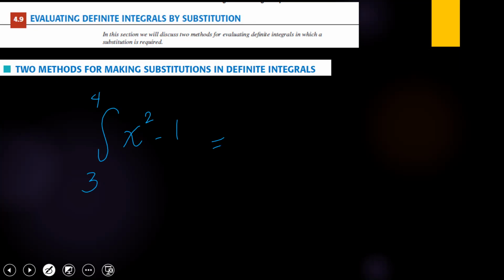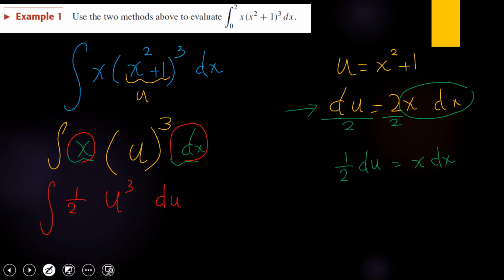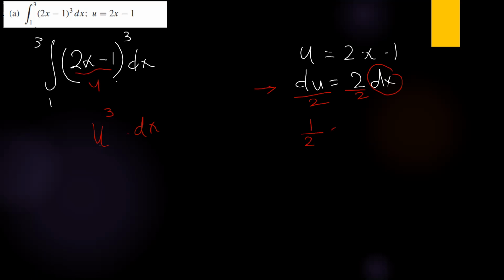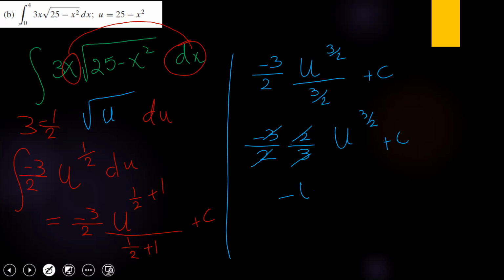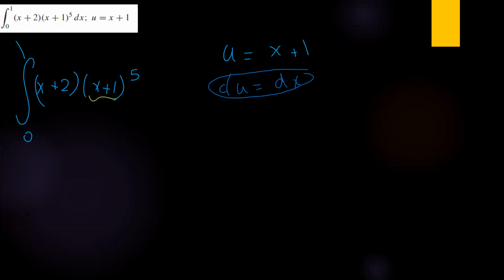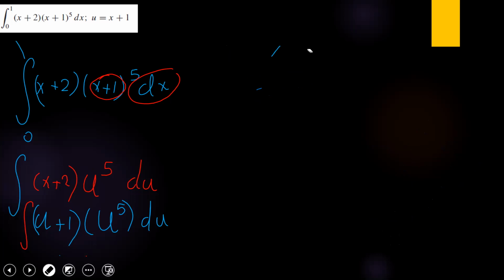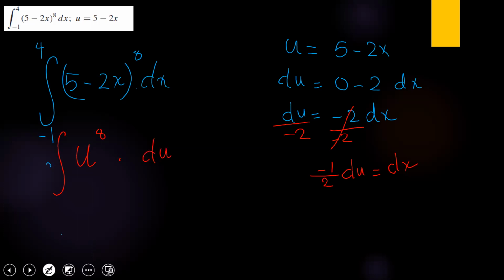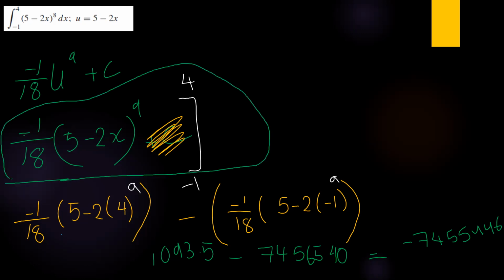Calculus ~ Chapter 4,Lesson 9 : Evaluating Definite Integral by Substitution ( Part 1)